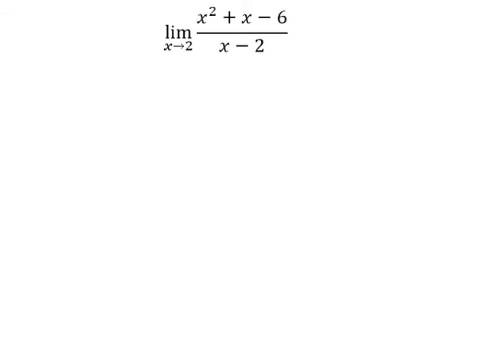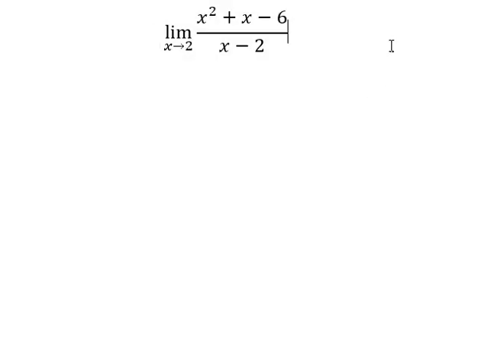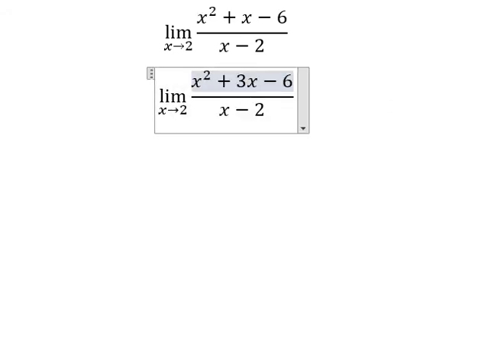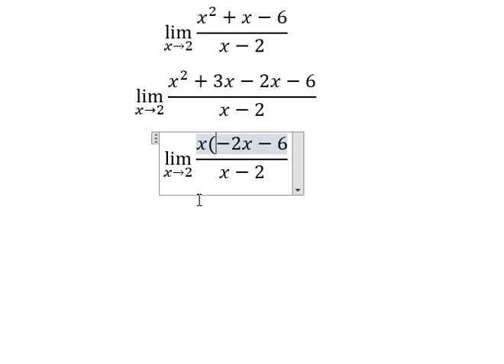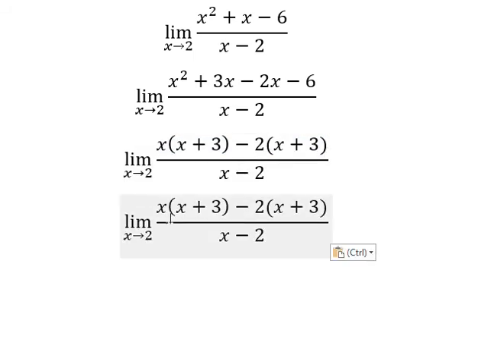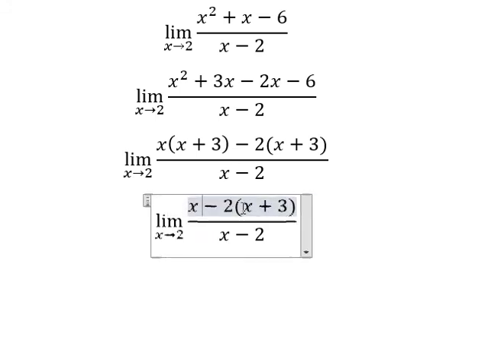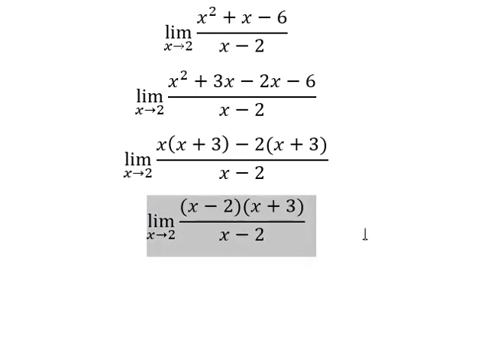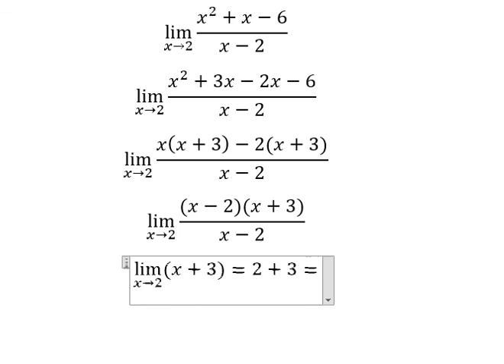Calculus Help: Find the limits - lim (x→2)⁡ (x^2+x-6)/(x-2) - Techniques - SOLVED!!!